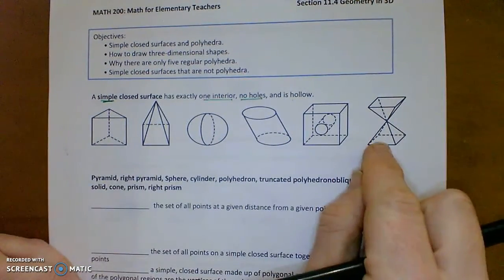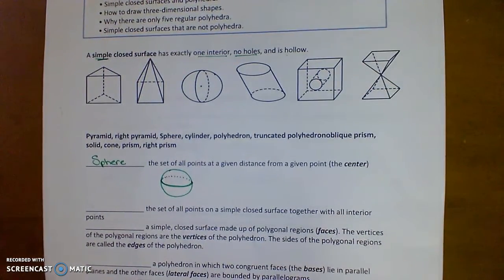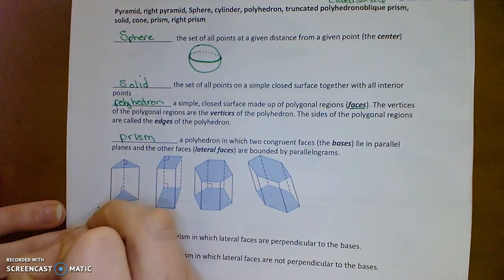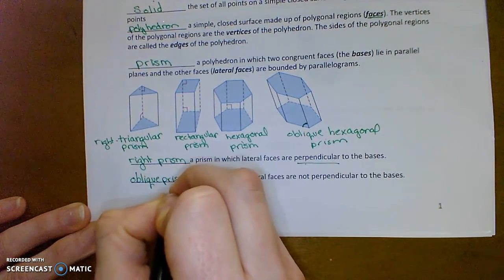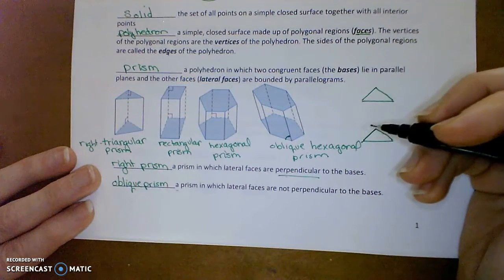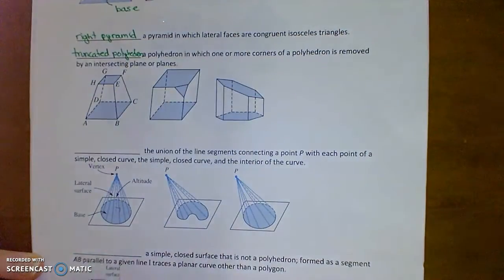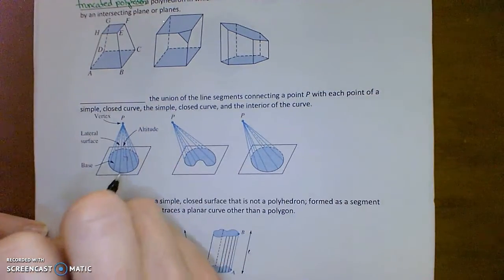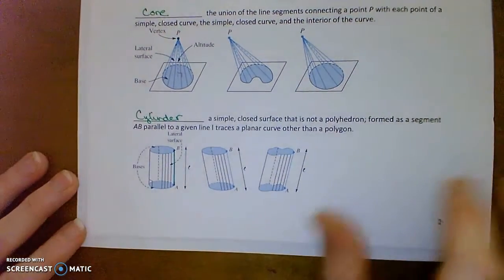11 4 part 1 3D geometry